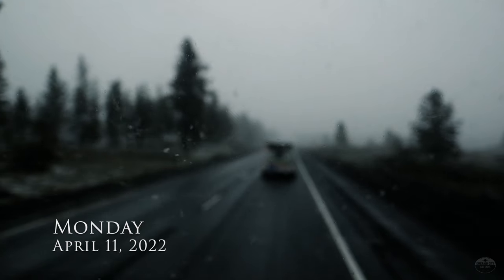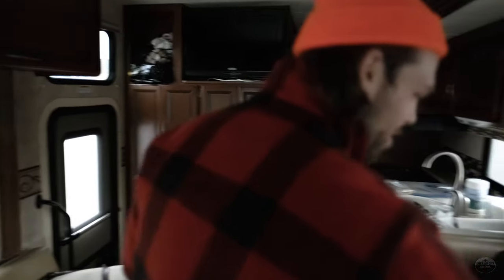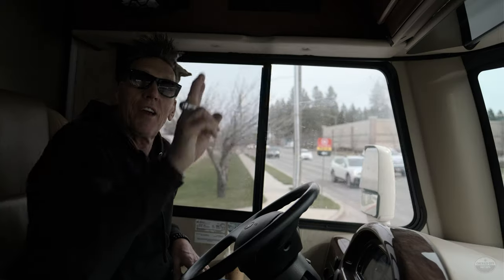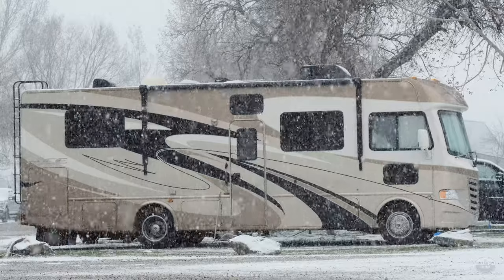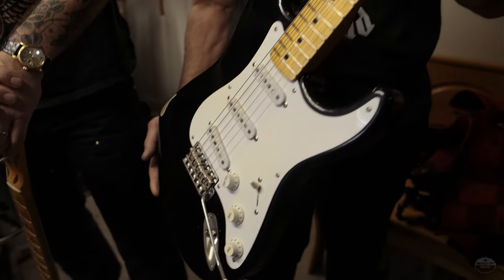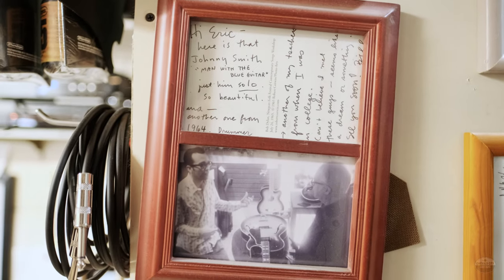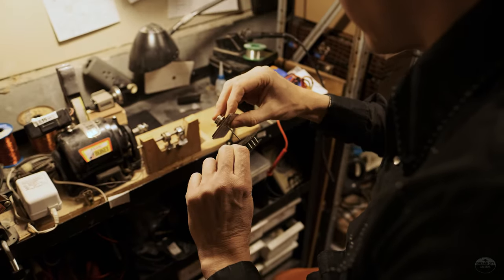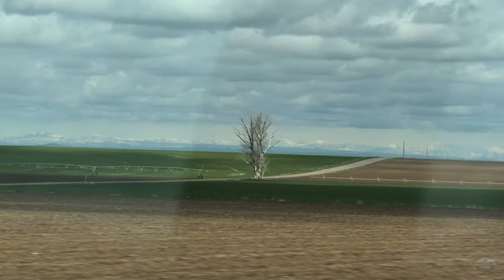GuitaRV 5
We are back from the road after a week of wild winter weather in the old GuitaRV, taking a trip into the heart of Idaho! Along the journey we found a ton of wonderful instruments from a 1963 Fender Stratocaster with a Korina body, a Ken Fischer modified black-panel Deluxe Reverb, student models and old Gibsons, to a trio of custom guitars from our dear friend Eric Daw. We caught up with Eric after many years since his days in the ECG repair shop, dug through a couple great collections, and even managed to get a few jams in on the road.